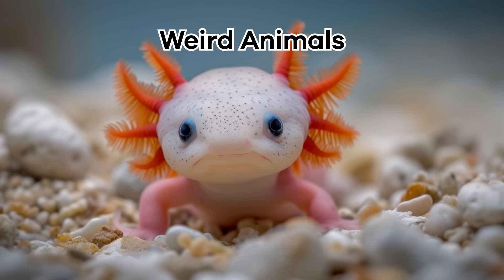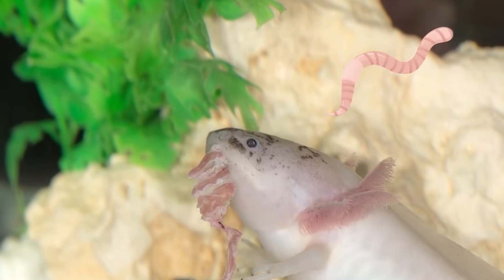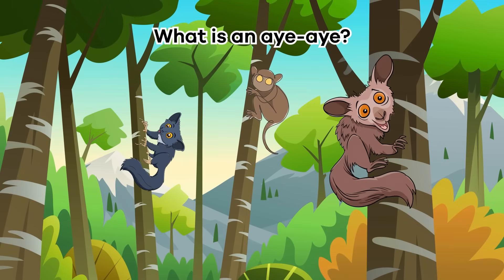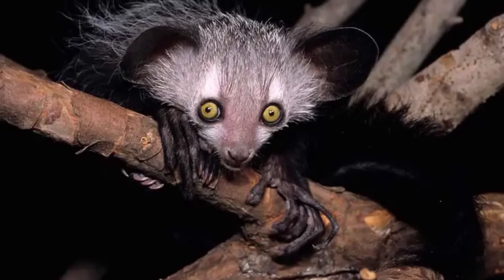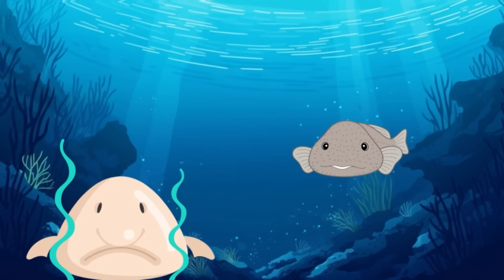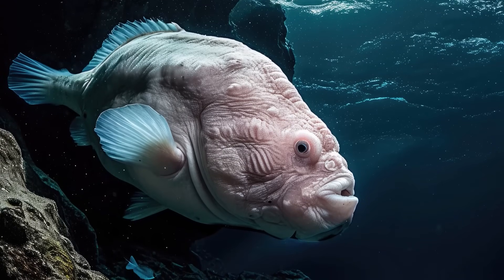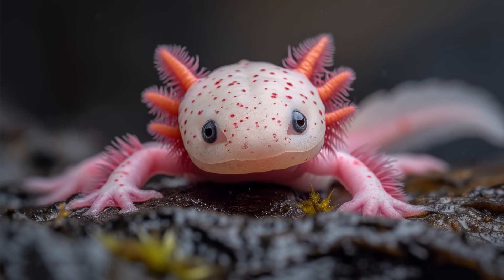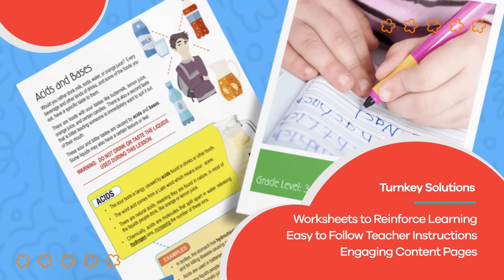Weird Animals for Kids | Learn about these three odd creatures!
The animal kingdom is full of creatures of all varieties, including the odd ones. Weird Animals for Kids discusses three strange animals that you may or may not know about. The first is the axolotl. This cute salamander is one of the strangest amphibians in the world. It remains aquatic as an adult because of a condition called neoteny. Axolotls are carnivores and used to be at the top of the food chain in their environment. The introduction of invasive species, however, has changed that dynamic, so they have become endangered in the wild.

Up next is the aye-aye, a rainforest mammal from Madagascar. It's the world largest nocturnal primate, spending 80% of the night foraging for food. Aye-ayes have an long middle finger that they use to find food and extract insects or dig the pulp out of fruit. They help the environment, too, because they eat wood-boring beetle larvae that could otherwise overtake the woods.

Finally, the blobfish. Out of water, these fish look incredibly odd, but they look much more normal in the ocean. They will eat pretty much anything that's edible. And they have no predators because they live so deep that the water pressure is too intense for most predators. Like the axolotl, blobfish are endangered for a couple reasons. While they lay thousands of eggs, only a few survive to adulthood. Overfishing and deep-sea trawling have also caused a huge decline in their populations.

We hope you and your student(s) enjoyed learning about these very unique animals! If you want to learn even more, head over to our website and download one of our many lesson plans, full of activities, worksheets, and more!

What you will learn in Weird Animals for Kids:
0:00 Introduction
0:19 Axolotls and their diet
1:21 Interesting facts and why axolotls are important
2:09 Aye-ayes and their diet
3:34 Other interesting facts and the importance of aye-ayes
4:25 Blobfish traits and diet
5:24 Interesting facts and importance to the environment
6:28 Review of the facts